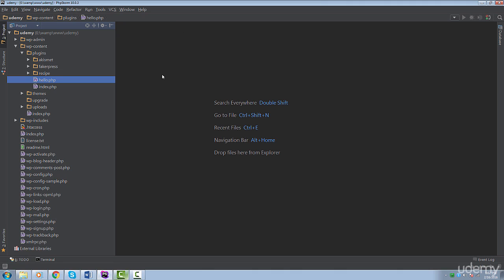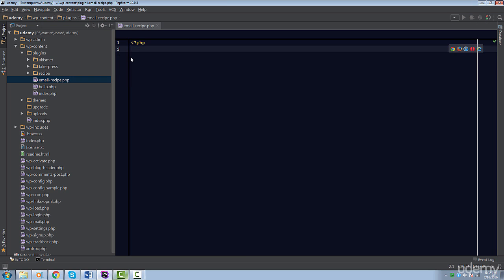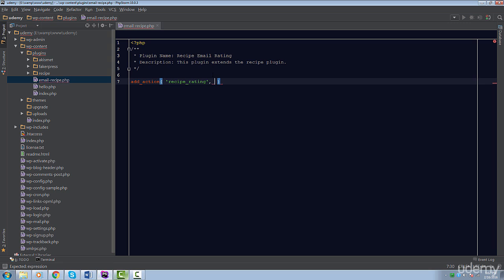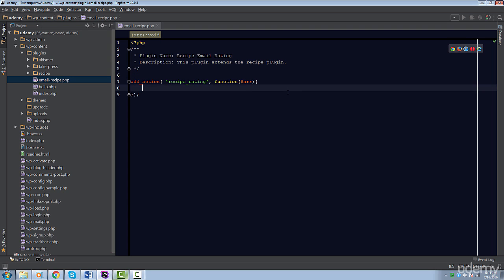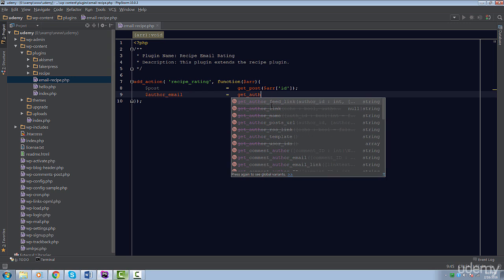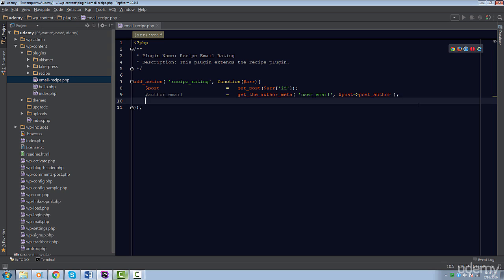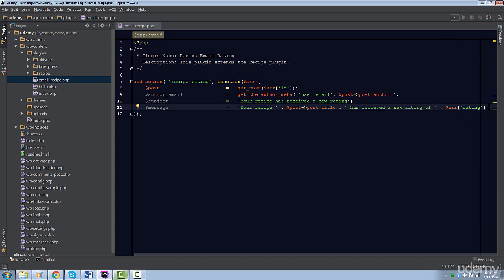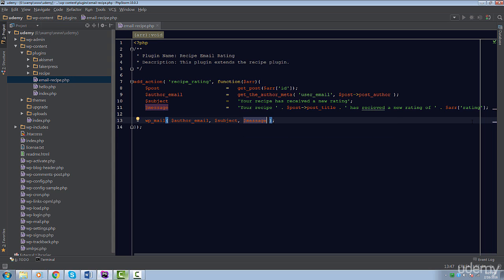025 Sending an E mail with our Custom Hook